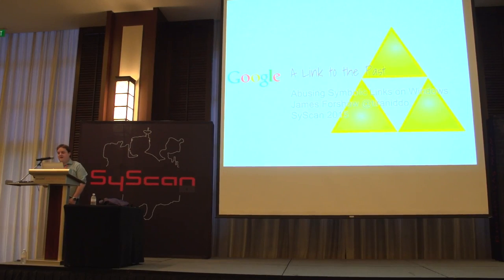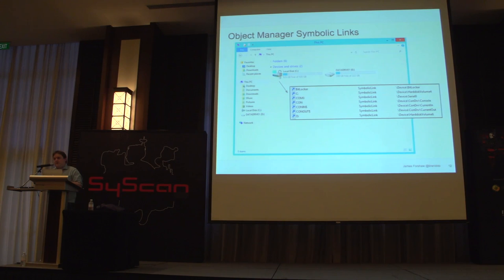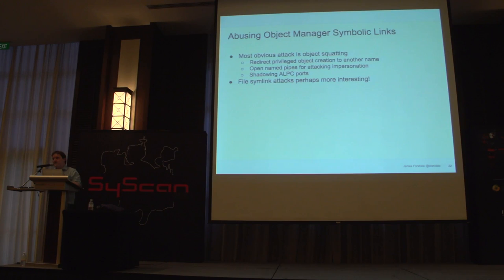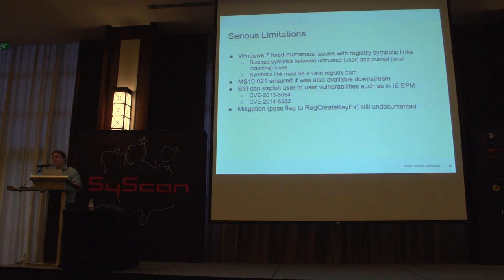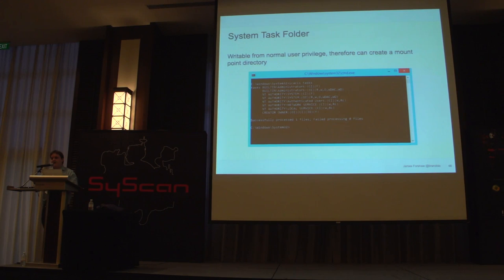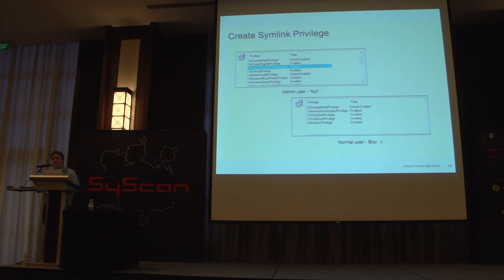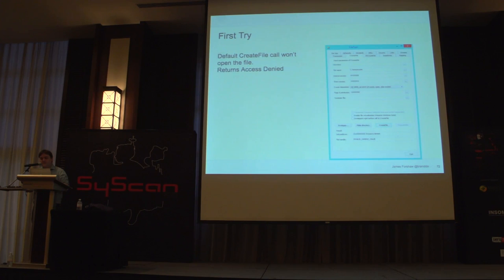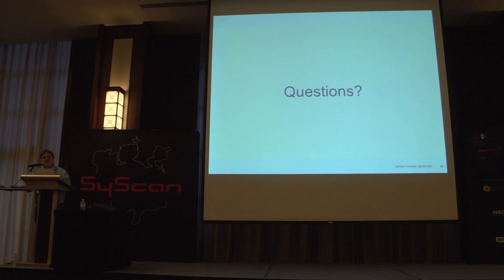SyScan'15 Singapore: A Link to the Past - Abusing Symbolic Links on Windows